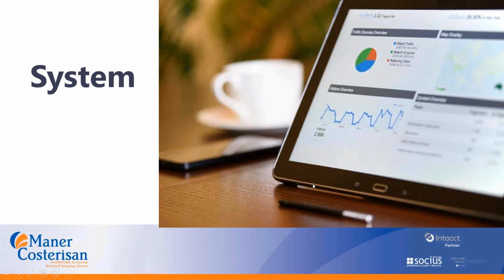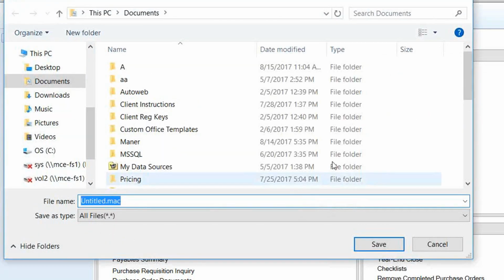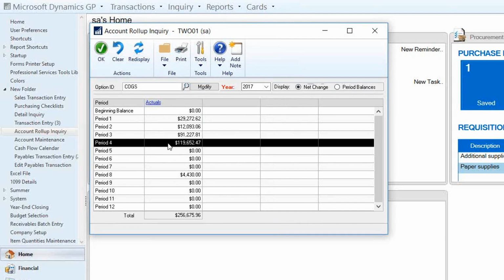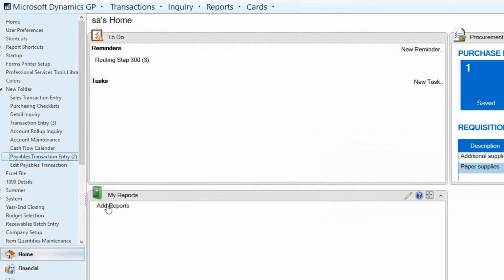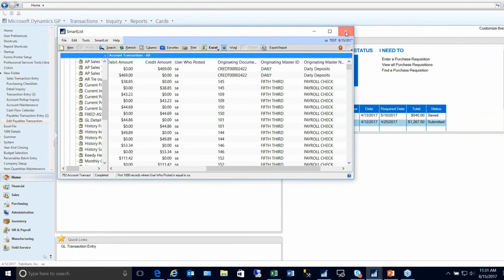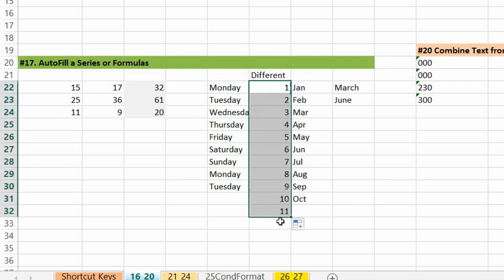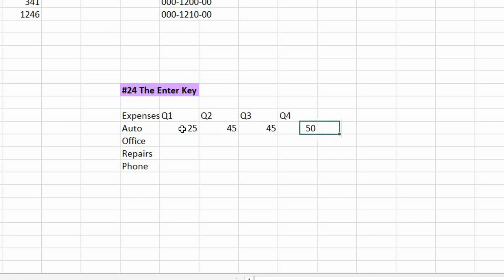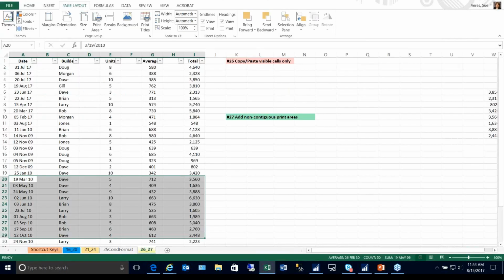Tips and Tricks for Dynamics GP and Excel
In this recorded webinar learn tips and tricks for Microsoft Dynamics GP that can help you save time and stress. In addition, discover Excel tips that will simplify your work life. Find out how to use shortcut function keys and easy ways to accomplish tedious tasks. The Excel tips and tricks will cover Excel 2007 or later.